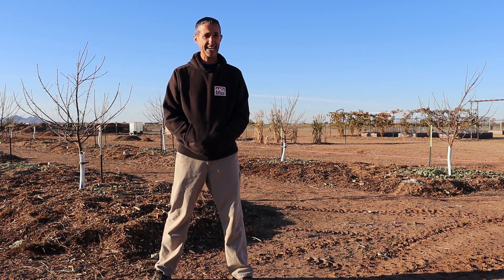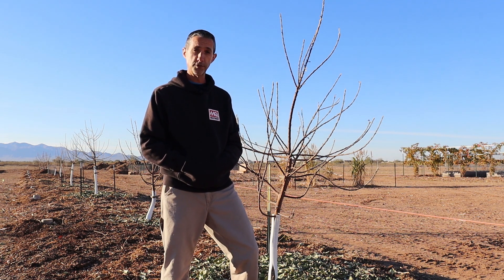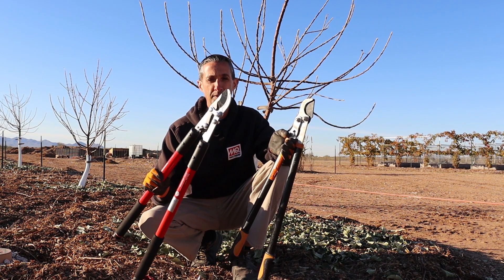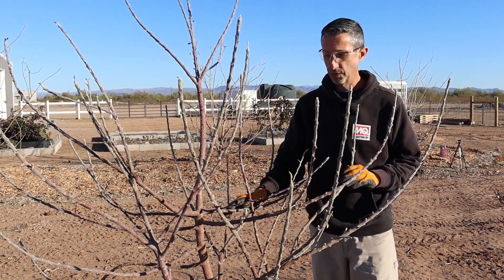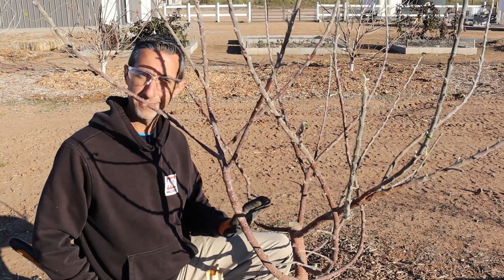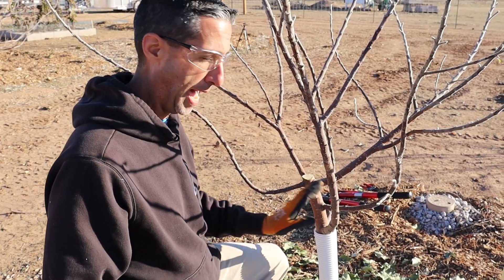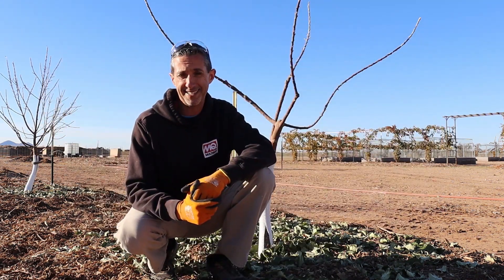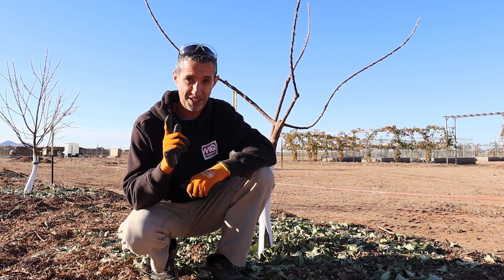Pruning Apple Trees | Establishing Tree Structure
Today we're pruning our 1 year old apple trees. These trees are very aggressive in their growth habit and production, so it's critical to establish a very strong tree structure after the first growing season. The question is, how much is too much?

Homestead Essentials - Nesting Boxes
The BEST nesting boxes that hold up well and actually keep eggs clean.